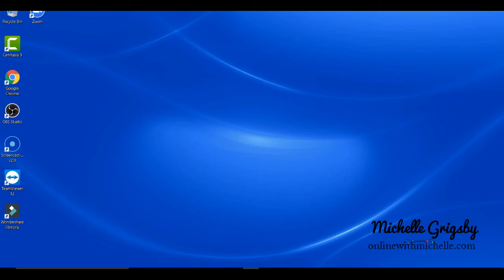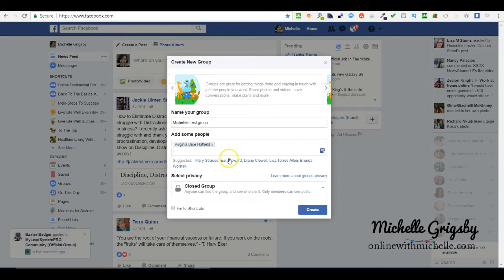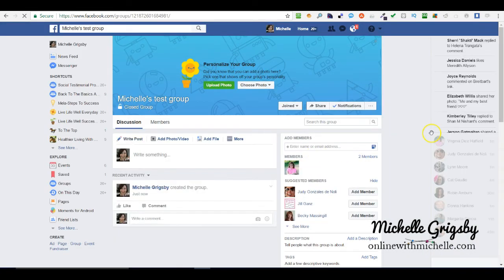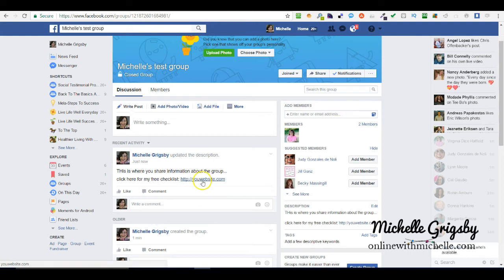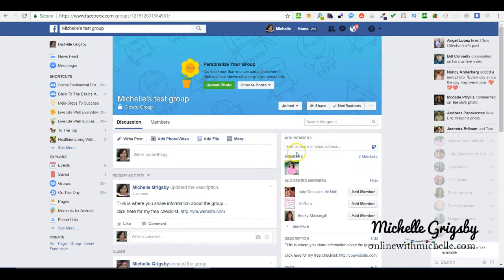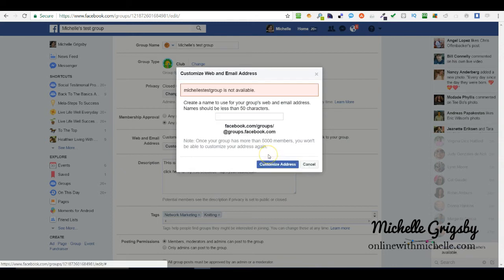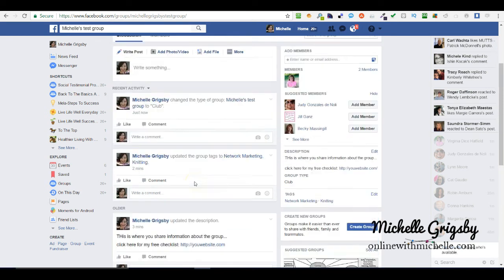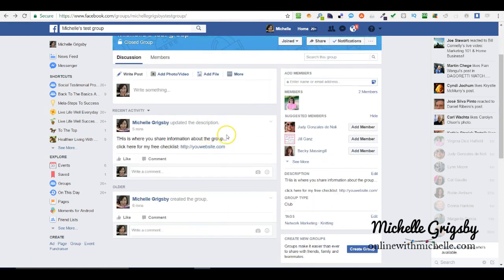how to create a facebook group on computer - Facebook Tutorial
Here's a quick tutorial on How To Create a Facebook Group On Computer.